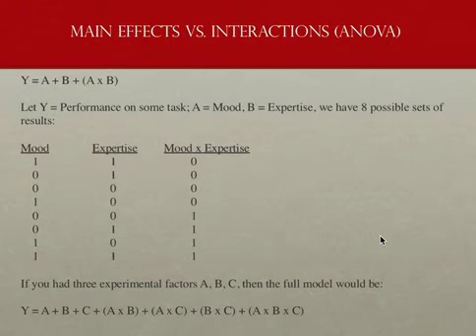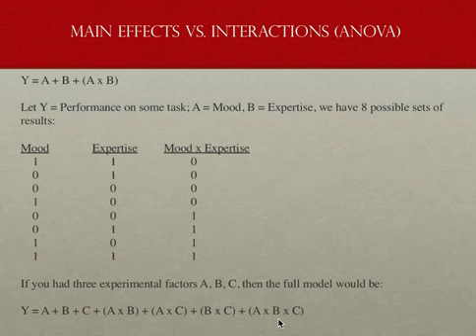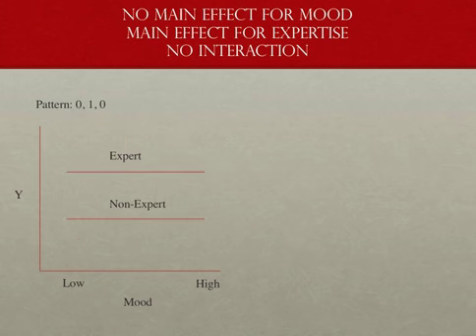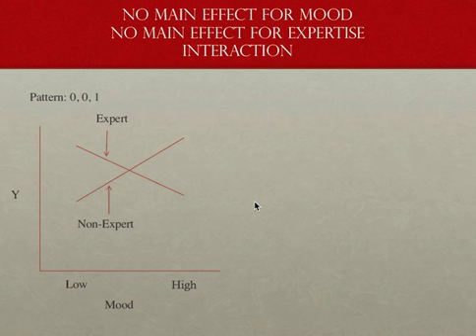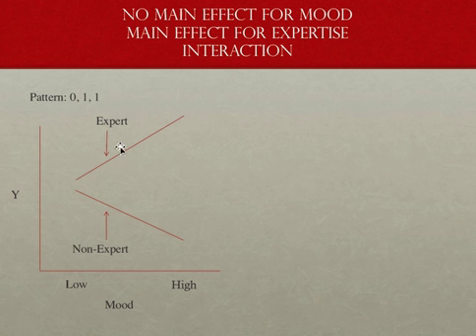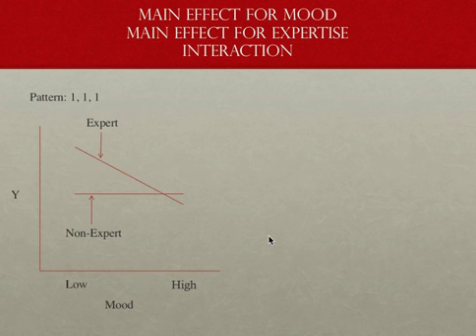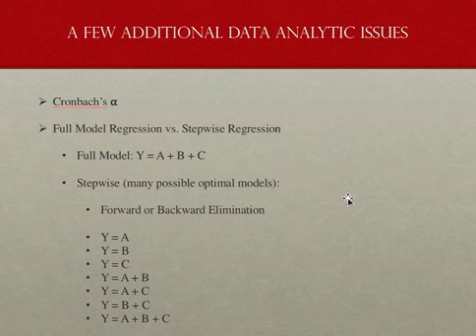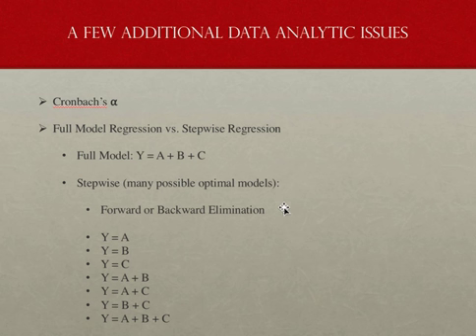Mini-MBA: Main Effects, Interactions, and Other Data Analytic Issues (THE SAAD TRUTH_629)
I discuss how to interpret main effects and interactions in an ANOVA, as well as Cronbach's α and two types of regression analyses (full model versus stepwise).